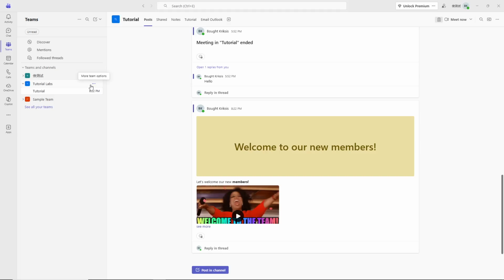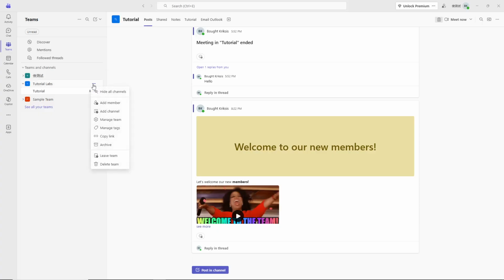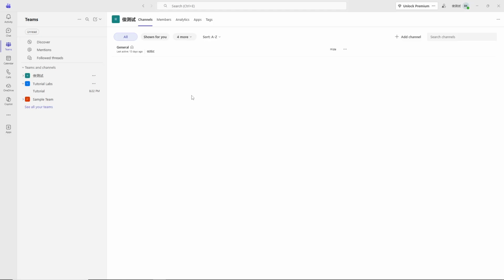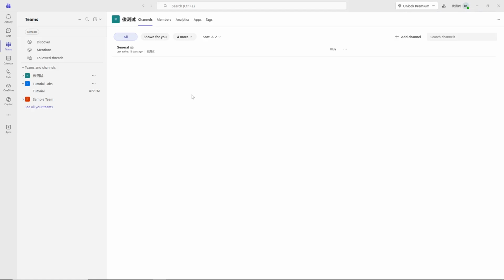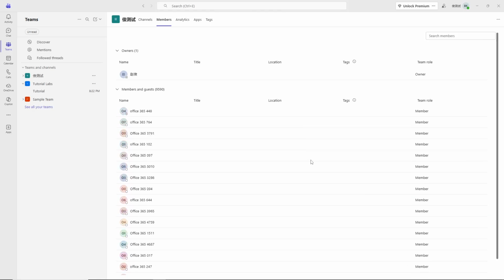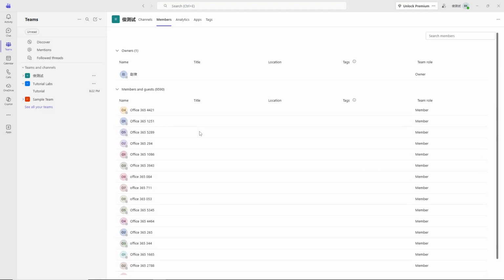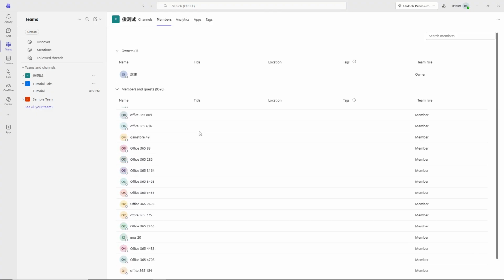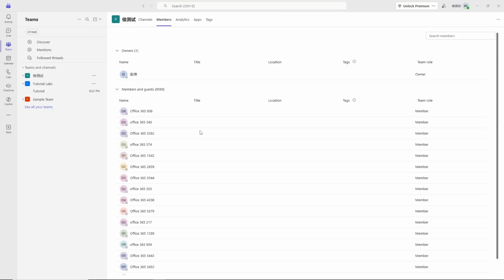How To Check Other Members In Microsoft Teams (Tutorial 2026)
Along the way, you'll learn how to check members in Microsoft Teams, viewing other participants in Microsoft Teams, finding team members in Microsoft Teams, see who is in your Microsoft Teams, how to view all members in Microsoft Teams, Microsoft Teams member list tutorial, checking active members in Microsoft Teams, locate other users in Microsoft Teams, identify members within Microsoft Teams, discovering all team members Microsoft Teams, how to see who joined Microsoft Teams, view participant list Microsoft Teams